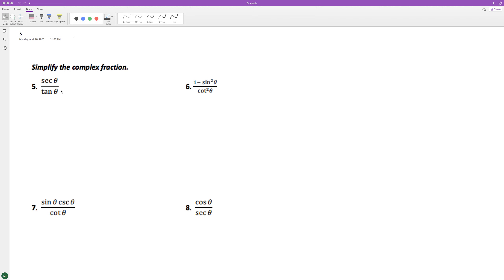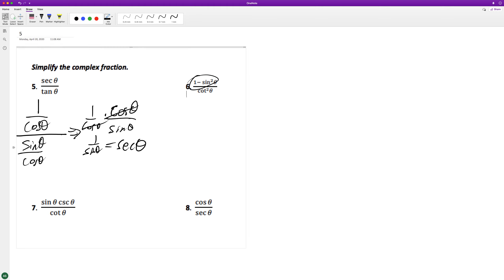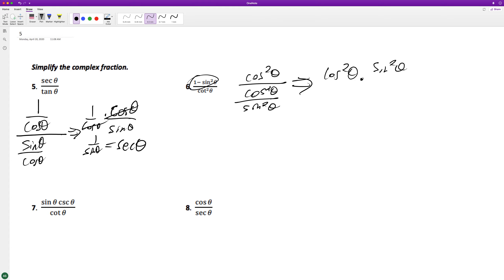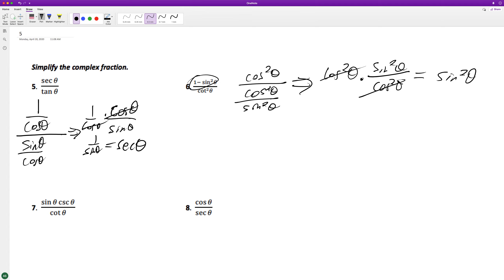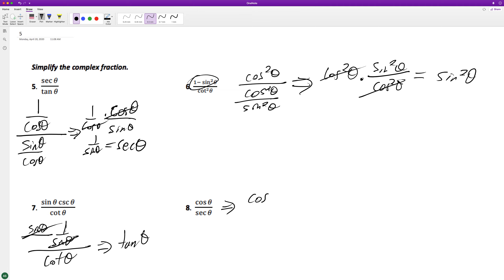Simplify: a. sec(x)/tan(x) b. (1 - sin^2(x)/cot^2(x)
Simplify:
a. sec(x)/tan(x)
b. (1 - sin^2(x)/cot^2(x)
c. sin(x)csc(x)/cot(x)
d. cos(x)/sec(x)